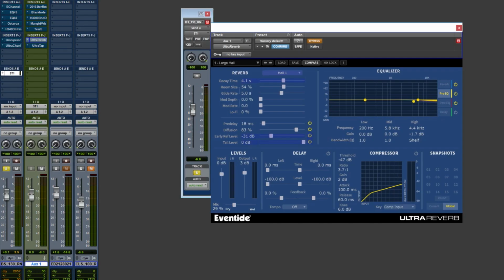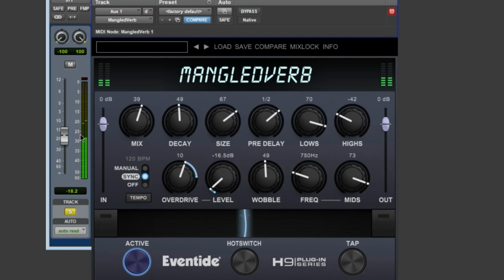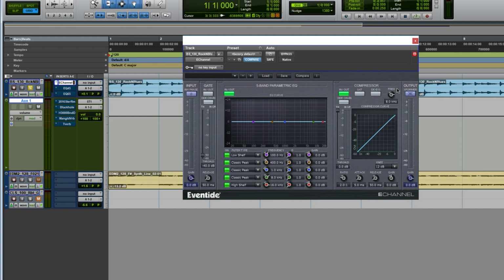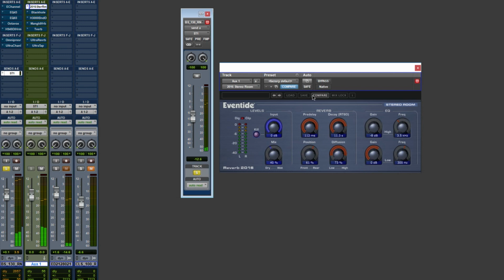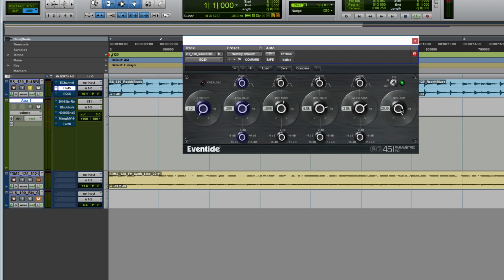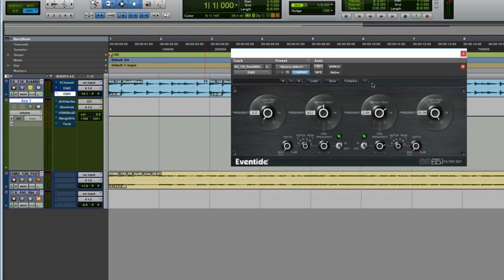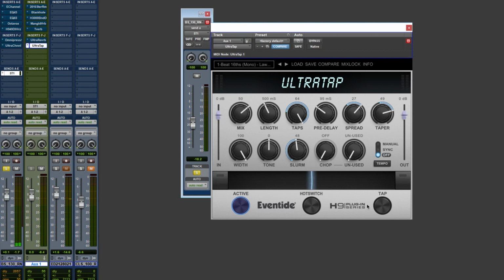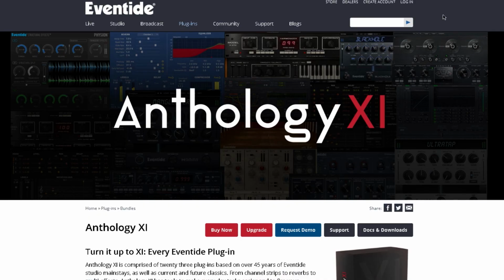Eventide Anthology XI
Anthology XI includes all 17 plugins from Eventide’s Anthology X bundle, but brings six of its latest and greatest hits to the creative collection. With the welcome addition of Blackhole, Fission, Tverb, UltraTap, MangledVerb, and 2016 Stereo Room, that’s 23 tools from innovations like the TEC Award-nominated Fission — the first product to feature Eventide’s Structural Effects method to split sound into its transient and tonal parts — to emulations of the company’s rack-mount effects.

Anthology XI accesses all areas of Eventide’s evolution…

FX:
Fission — split sound into transient and tonal parts
UltraTap — rhythmic delays, glitchy reverbs, huge pad-like volume swells…
H3000 Factory — load presets from the original H3000 or build your own
H3000 Band Delays — eight customizable delays
Octavox — eight voices of diatonic pitch shifting
Quadravox — four voice, lower CPU footprint

Reverb:
Blackhole — extraterrestrial reverb
Tverb — Tony Visconti-inspired triple reverb
MangledVerb — good reverb gone bad
2016 Stereo Room — classic SP2016 sound
UltraReverb — DIY pro-reverb effects channel

Clockworks Legacy:
H910 — original Harmonizer and first digital effects processor
H910 Dual — two H910s cunningly ganged
H949 — deglitch, micro pitch, and randomized/reversed delays
H949 Dual — two H949s ganged
Omnipressor — comp/exp/limiter/reverse dynamics with side chain
Instant Phaser — studio phaser
Instant Flanger — faithful simulation of tape flanging

Utilities:
UltraChannel — channel strip
EChannel — simpler, lower CPU footprint
Precision Time Align — precision sub-sample delay
EQ45 — circuit model of the Urei 545 parametric EQ
EQ65 — circuit model of the Urei 565 filter set

Anthology XI comes complete with more than 2,900 presets across the 23 plugins, many created by acclaimed artists and engineers like Dave Pensado, George Massenburg, Tony Visconti, Vernon Reid, Richard Devine, Joe Chiccarelli, Roy Hendrickson, Alessandro Cortini, Andrew Scheps, Erin Tonkin, Jonathan Schenke, Robin Finck, Chuck Zwicky, and Suzanne Ciani.

Concludes Eventide director of Marketing Communications Nalia Sanchez: “For over 45 years, audio pros have turned to Eventide for professional tools that inspire. Now everything — all of our effects — are in one big bundle that includes our latest and greatest hits. For example, there’s an authentic emulation of our H910, pro audio’s first digital effects box whose unique sound inspired all sorts of mischief. We meticulously modeled the analog subtleties, and the plugin sounds like the original.

“And, while we’re committed to the authentic recreation of our legendary hardware, we’ll always strive to break new ground. Fission is the latest case in point. It’s nominated for a TEC Award, and, to quote one reviewer, ‘Eventide wants to change how you think about processing audio…’ True enough. Always have, always will.”

Anthology XI’s 23 plugins — available as AAX/AU/VST formats for Mac OS X 10.7+ and Windows 7+ (with no iLok dongle required) — represent a combined value of over $3,500.00 USD if purchased individually. The bundle can be purchased at an introductory price of $899.00 USD. Upgrades from Anthology X and from individual Eventide plugins are also available. Sale ends January 11, 2018. MSRP thereafter is $1,799.00 USD.